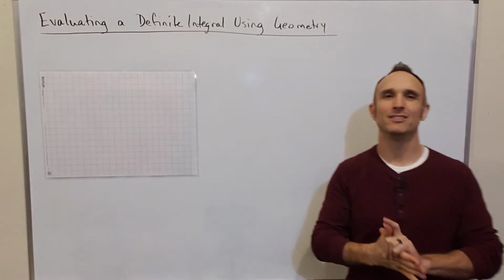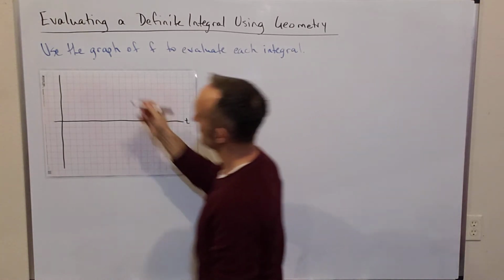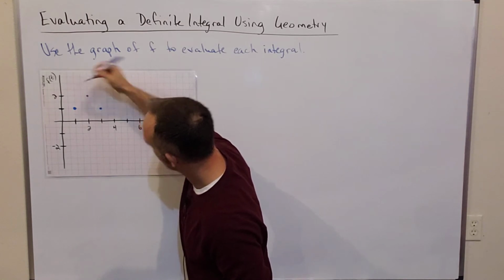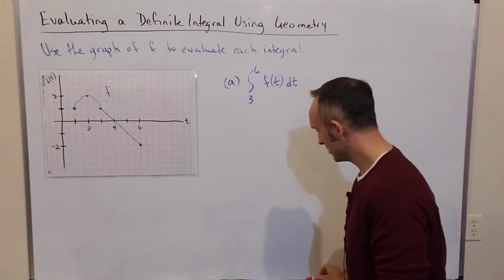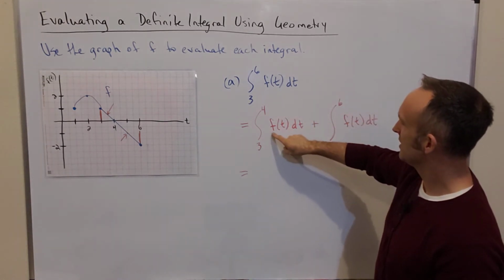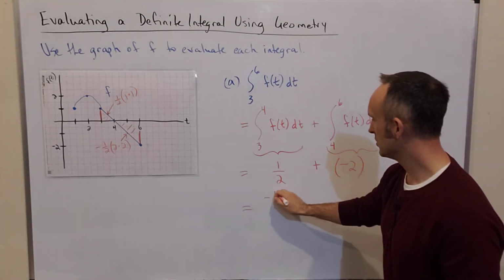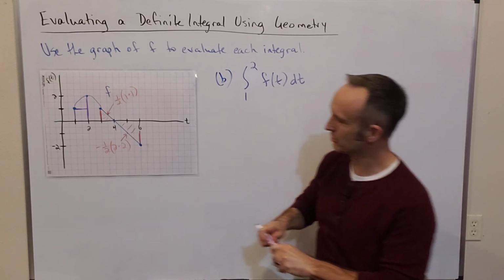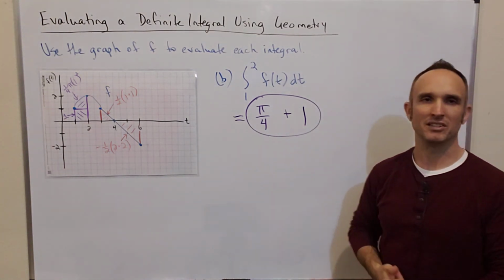Evaluating a Definite Integral Using Geometry